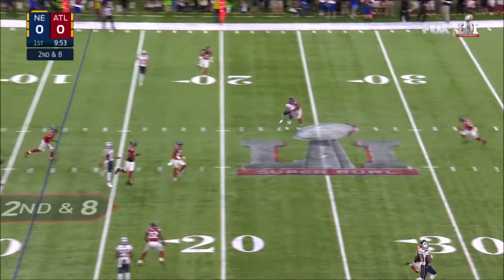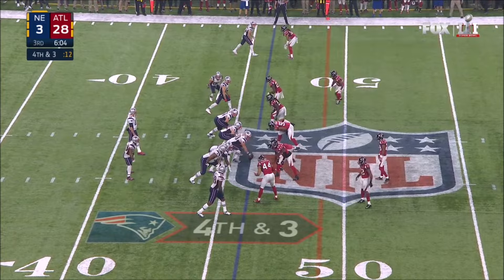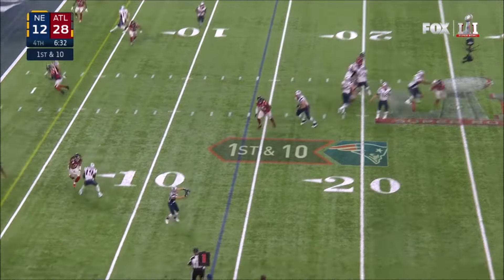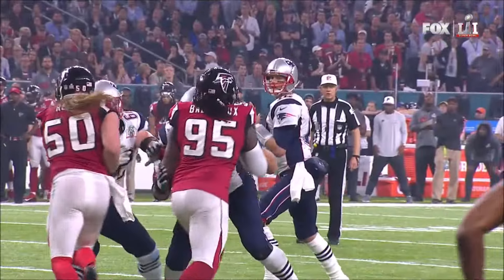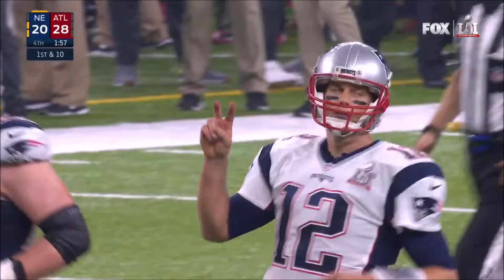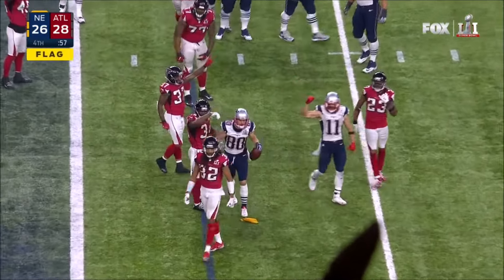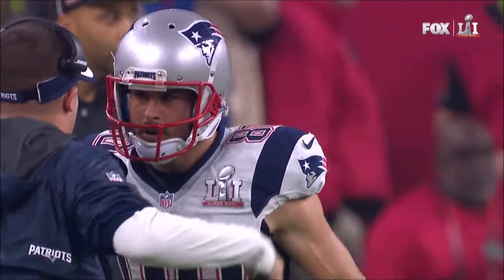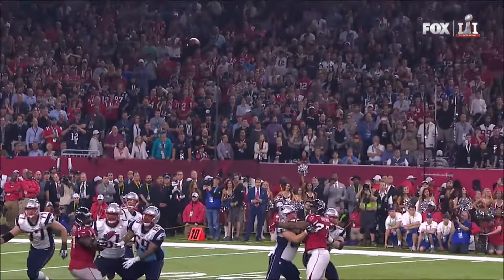Danny Amendola - Super Bowl Highlights - 7th anniversary of the 28-3 comeback - Patriots vs Falcons